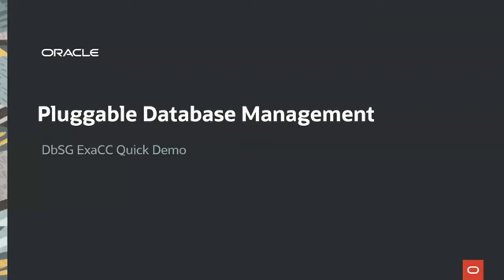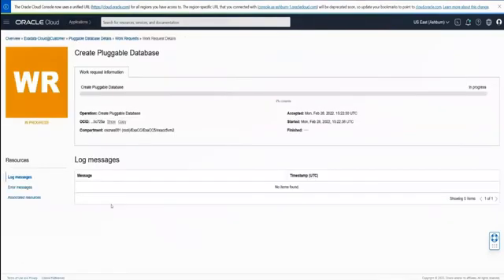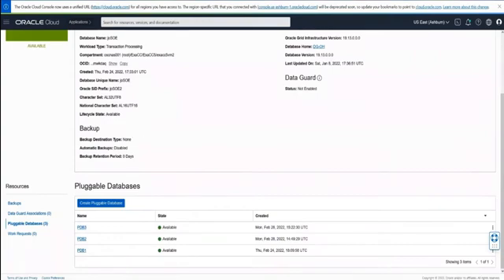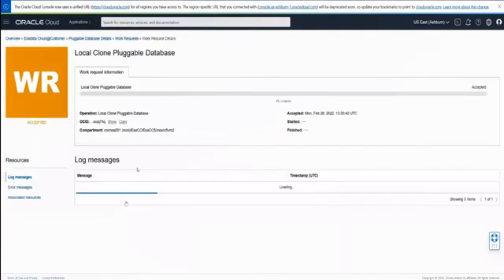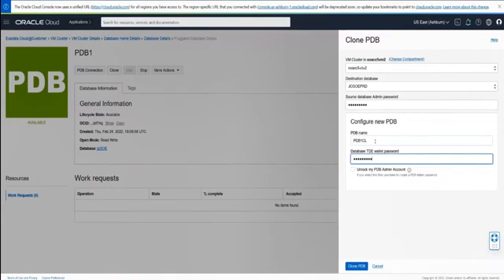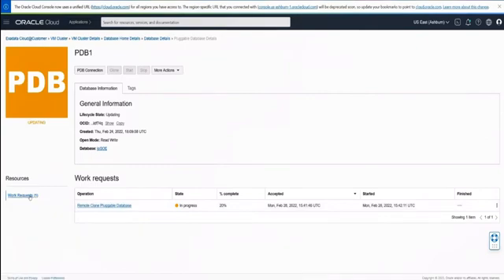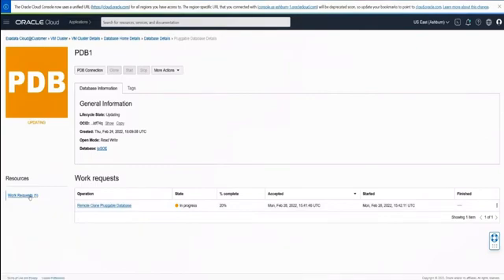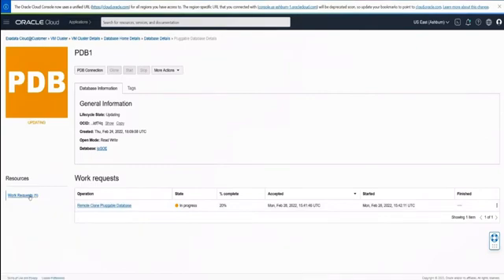ExaCC: PDB management on Oracle Exadata Cloud @ Customer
Learn how to create, manage, and clone a PDB in Exadata Cloud@Customer Gen2.